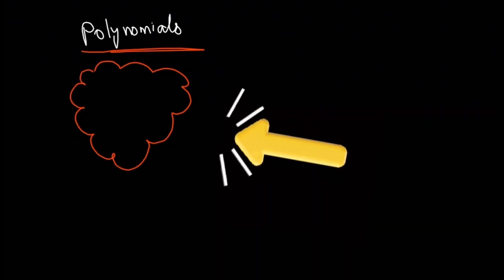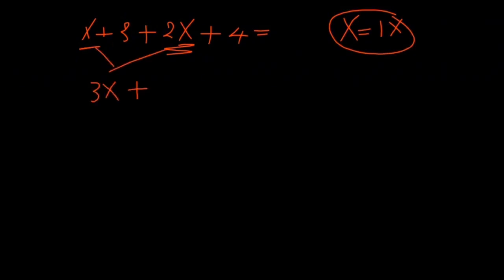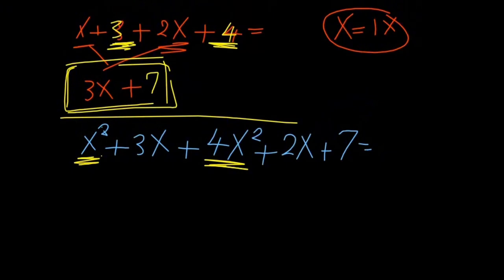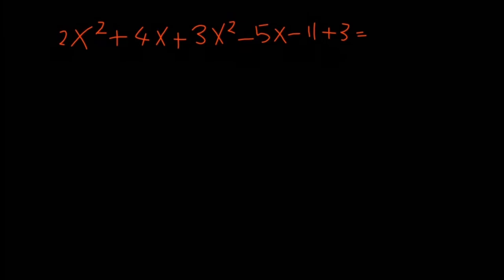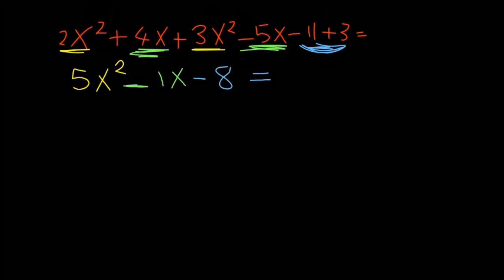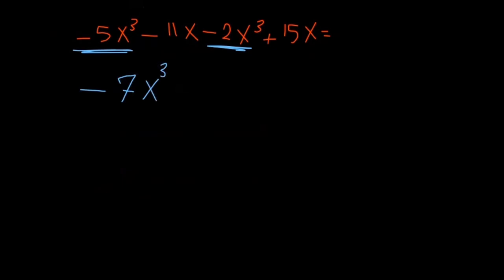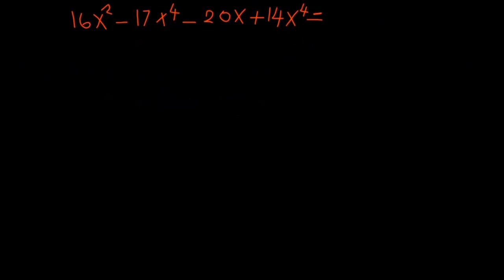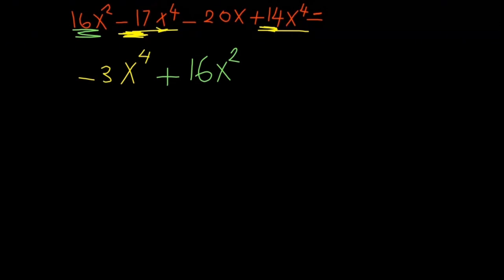How to Simply Expressions